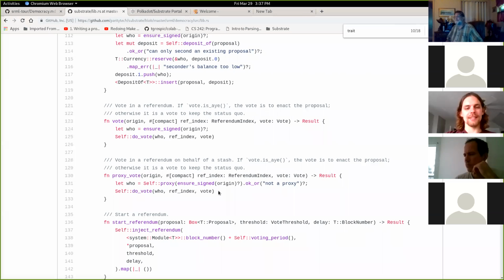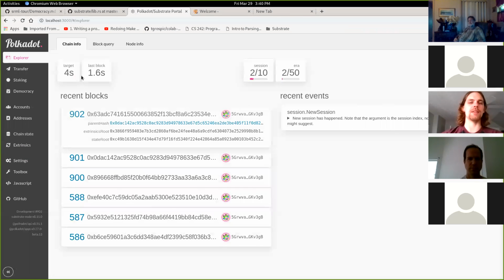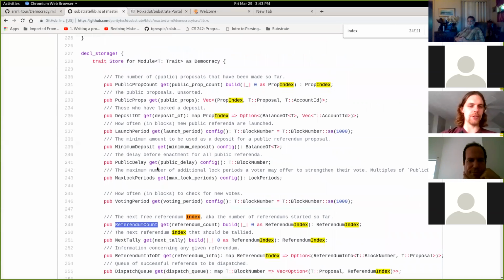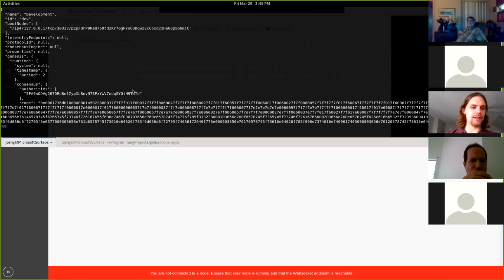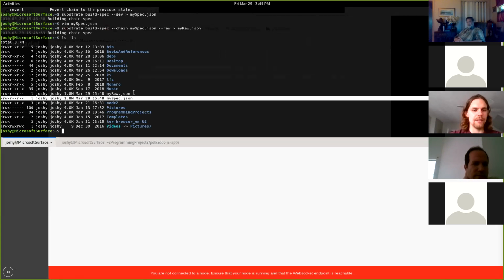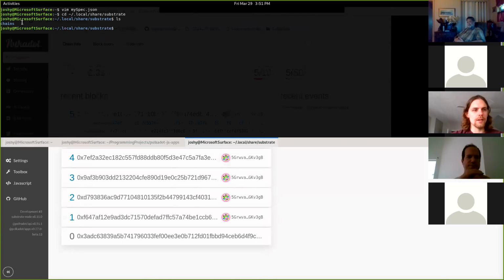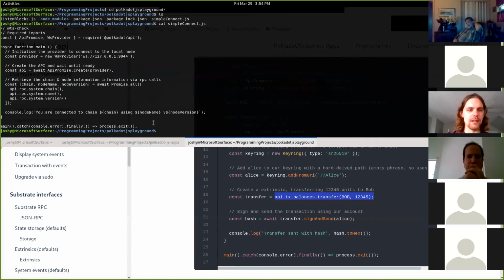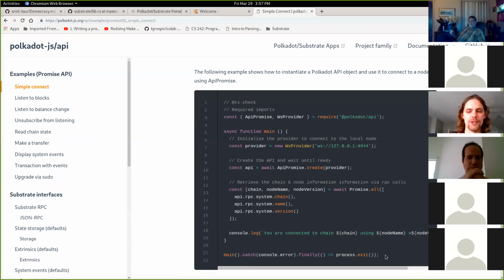2019=03-29 colab substrate part 2